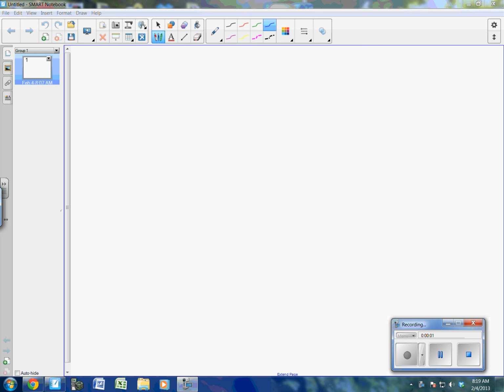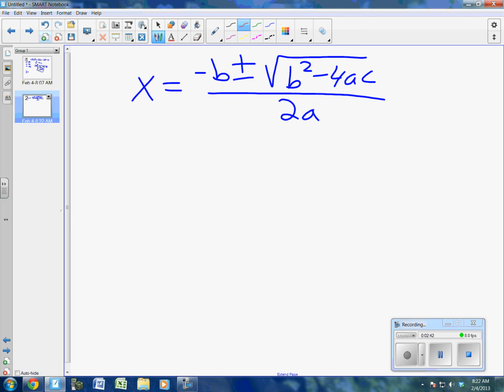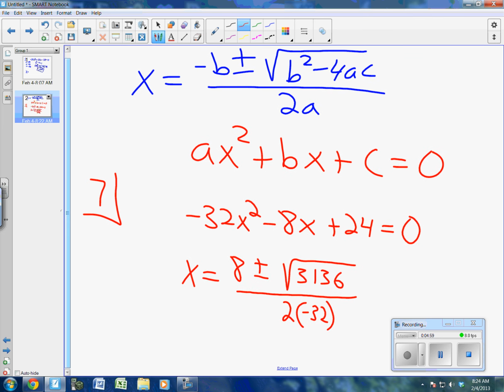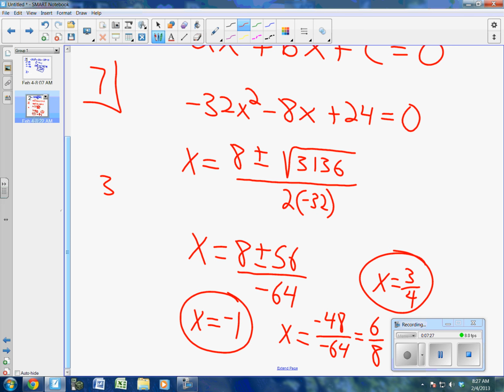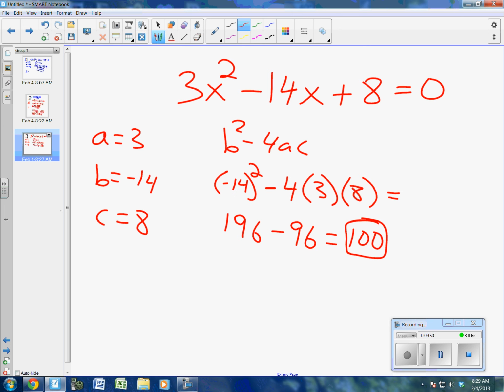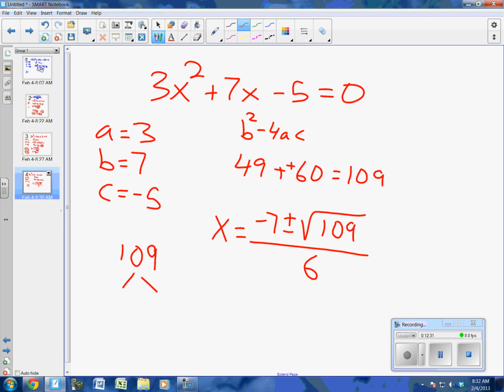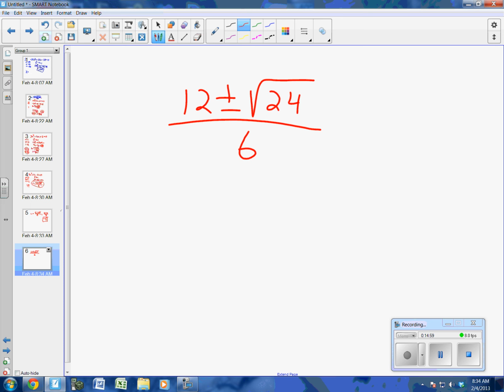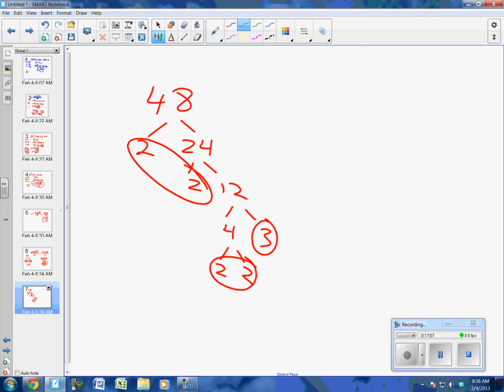Honors vid 2 4 13